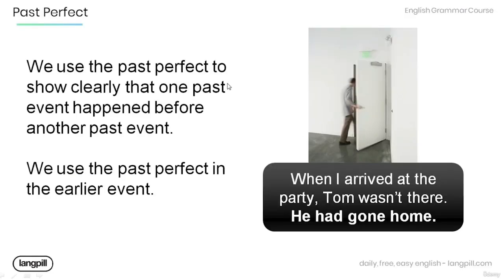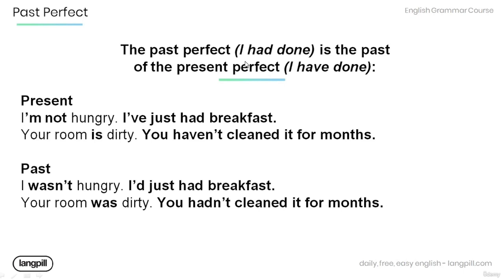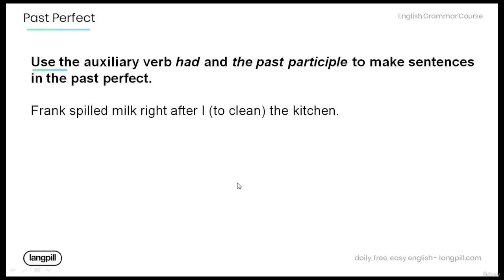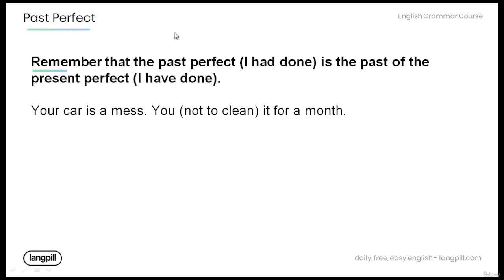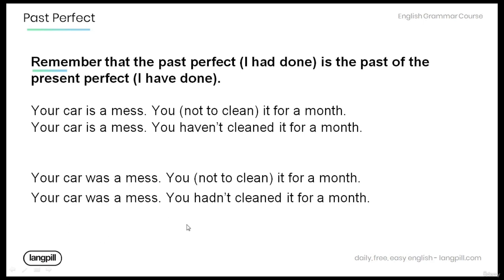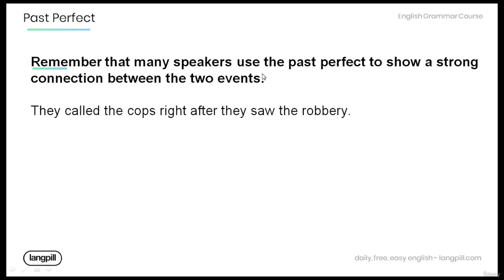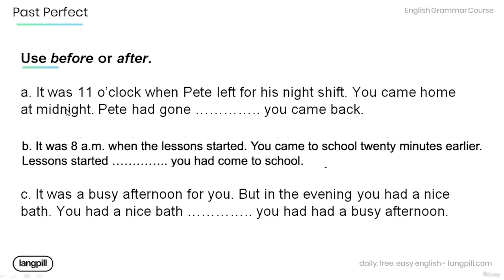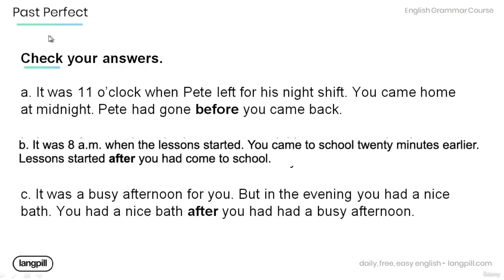17.Past Perfect Tense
CHAPTERS:-

00:00:00 Learn it! - Past Perfect Tense

00:03:00 Review it! - Past Perfect Tense

00:06:14 Use it! - Past Perfect Tense

00:07:10 Practice it! - Past Perfect Tense